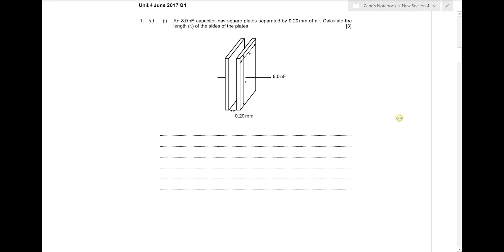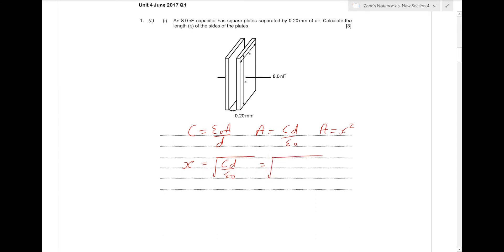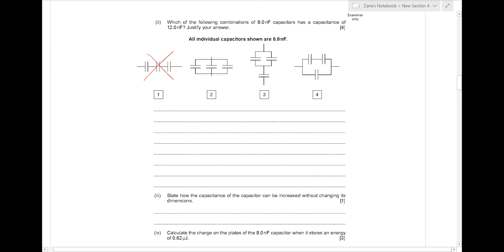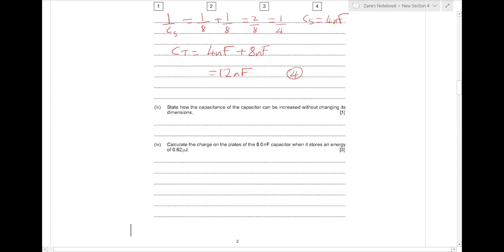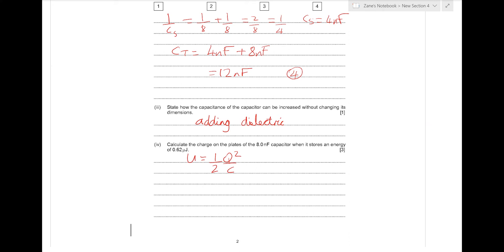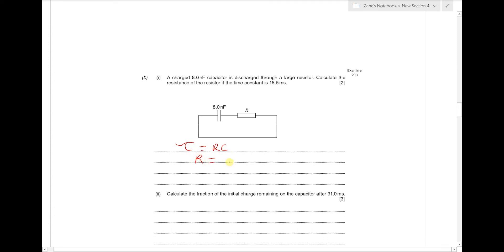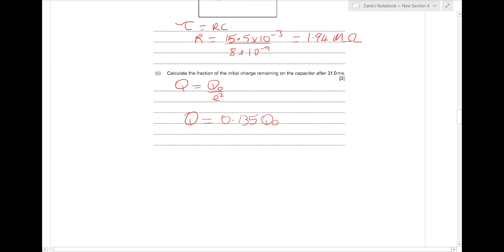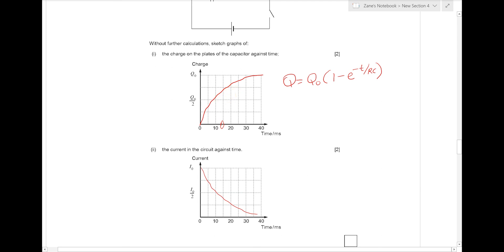Unit 4 Jun 2017 Q1